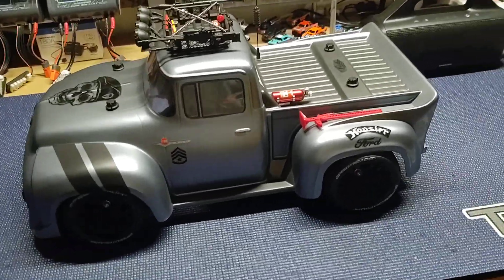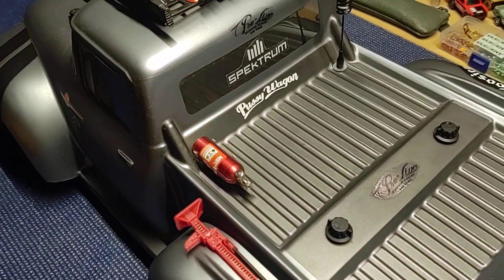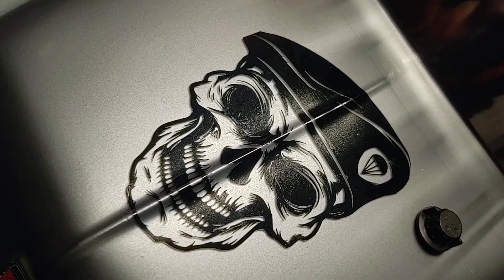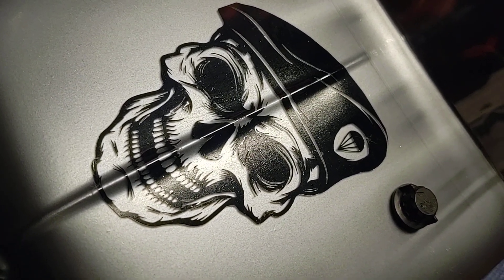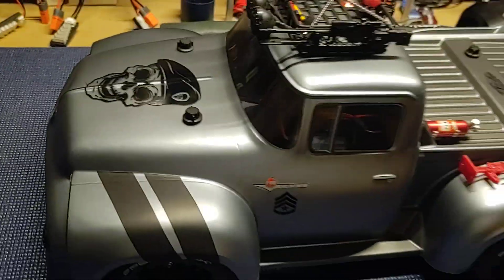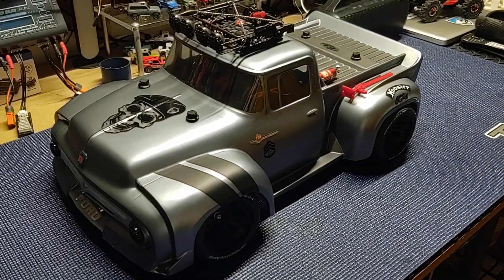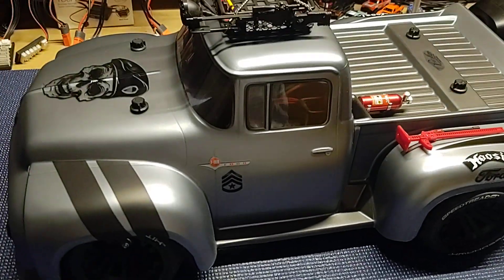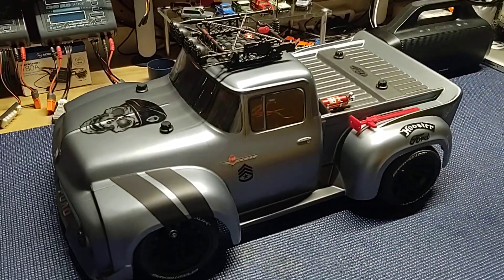TRAXXAS SLASH CUSTOM MILITARY PAINT